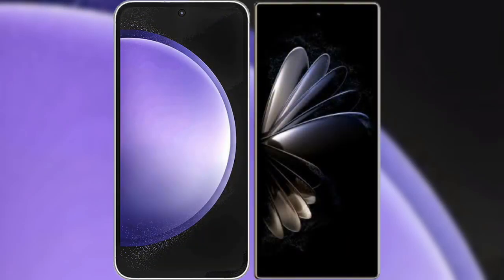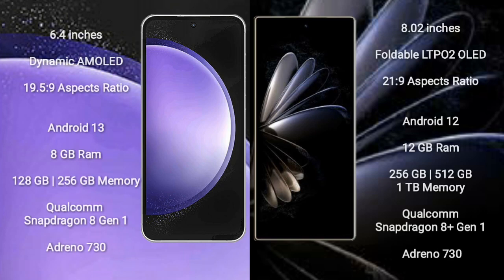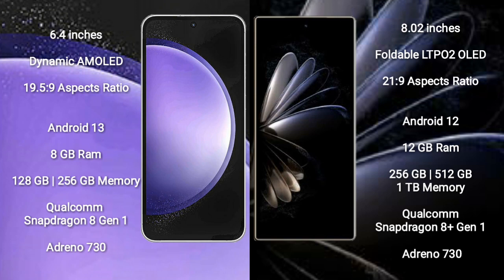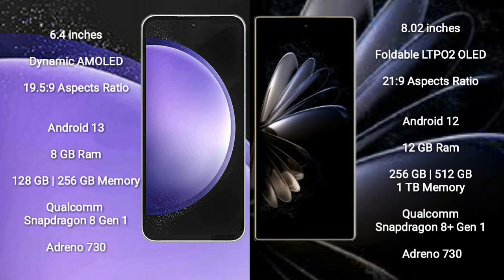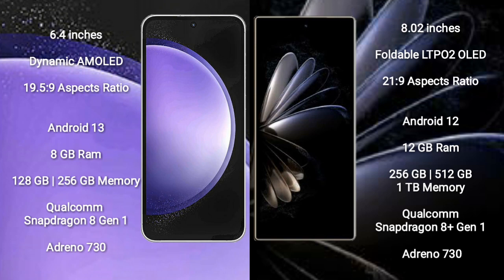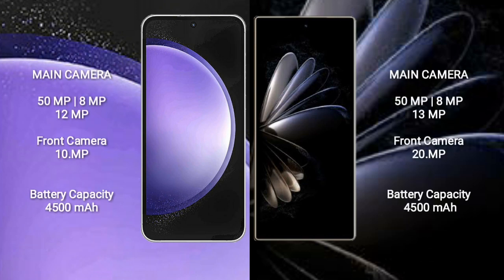Samsung Galaxy S23 FE vs Xiaomi Mix Fold 2 Review